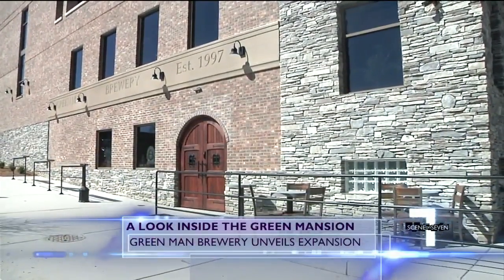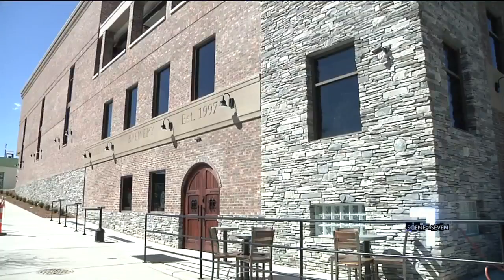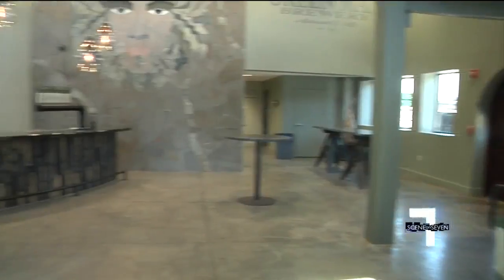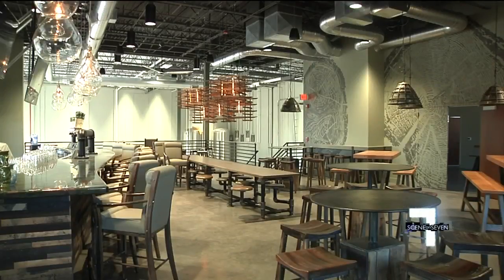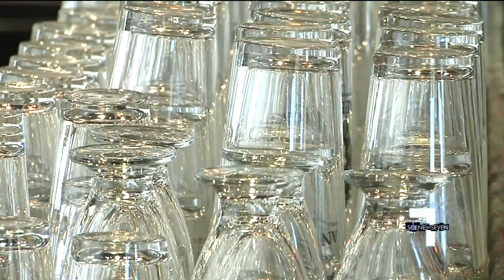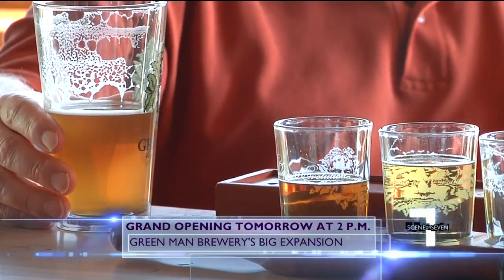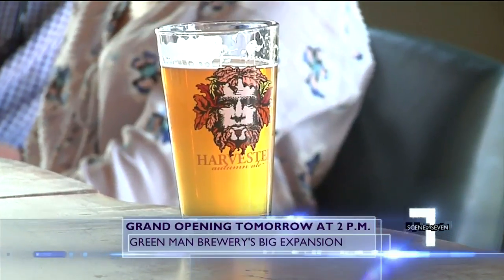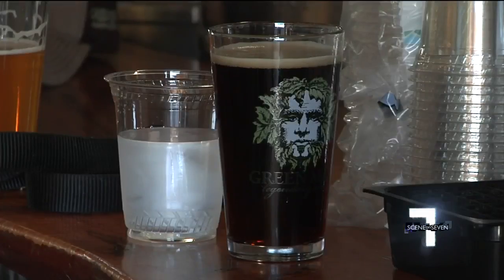Green Man Brewery Unveils Big Expansion Tomorrow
An Asheville brewery is getting a huge upgrade. The Green Man Brewery will unveil the Green Mansion tomorrow just in time for St. Paddy's Day. Vanessa de la Vina got a sneak peek inside.